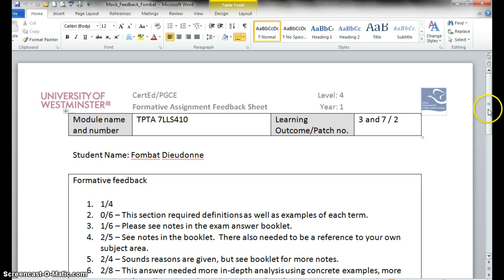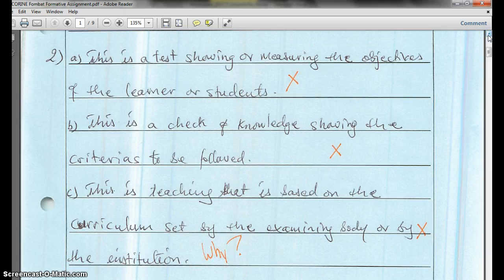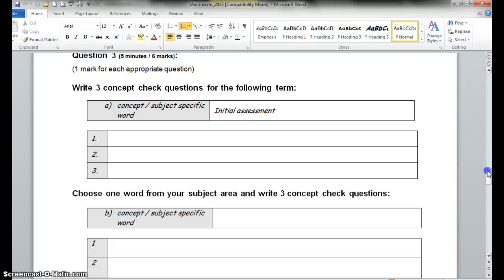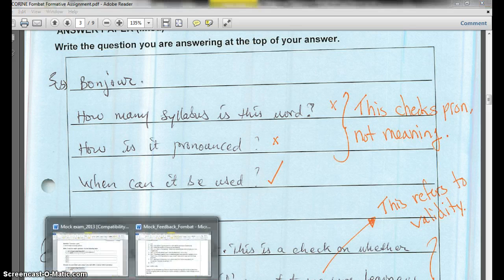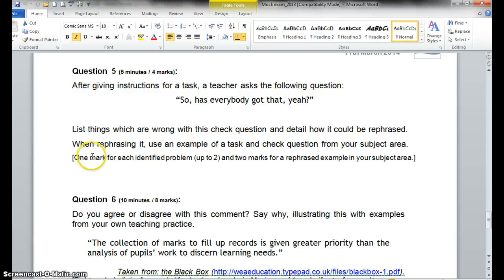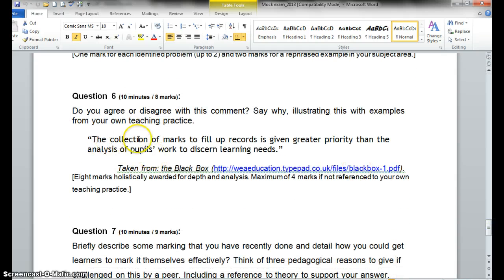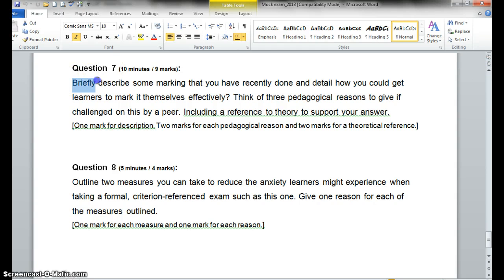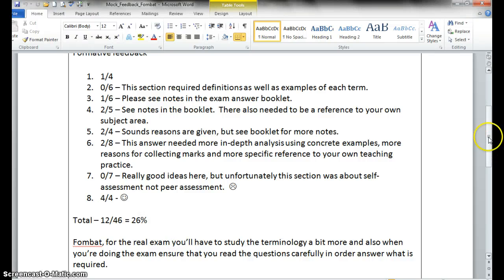Fombat's Mock Exam